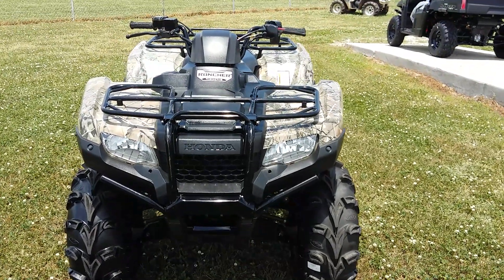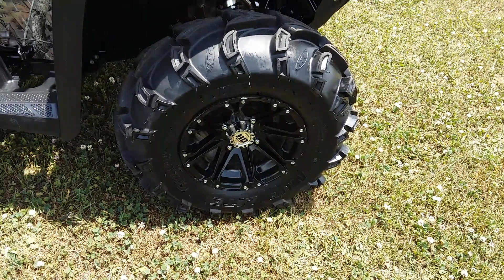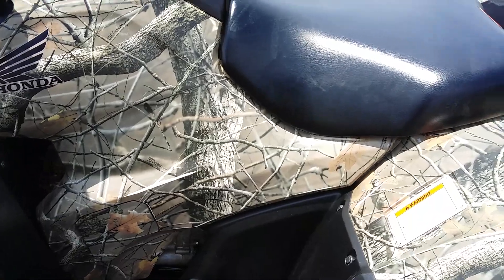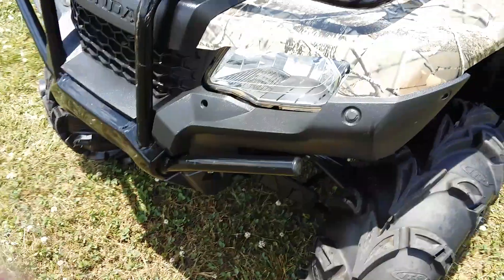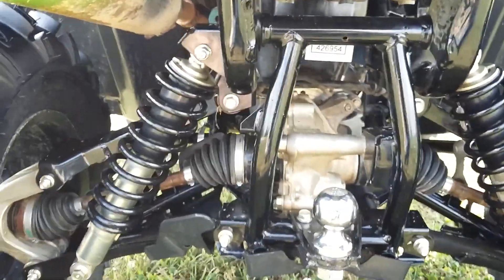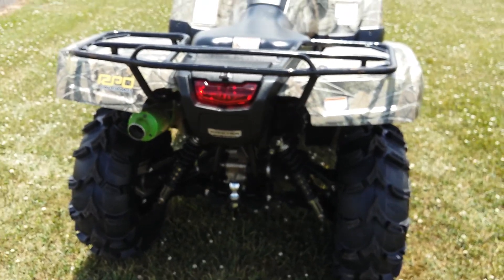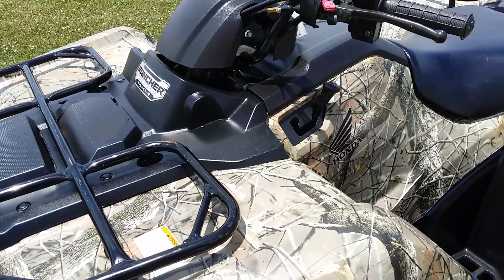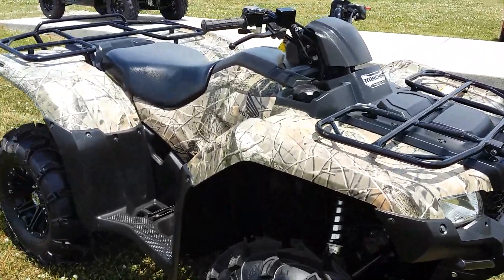Another camo Honda rancher 420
This is a quick overview and walkaround of a used honda rancher clad in hondas phantom camo.